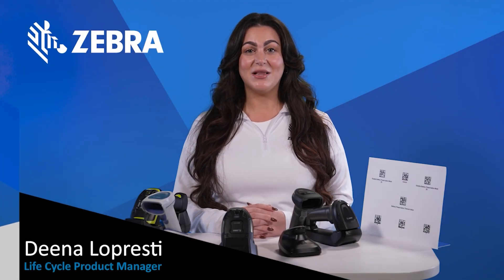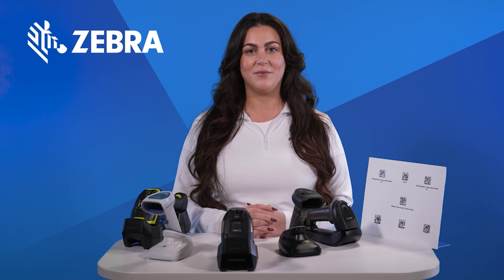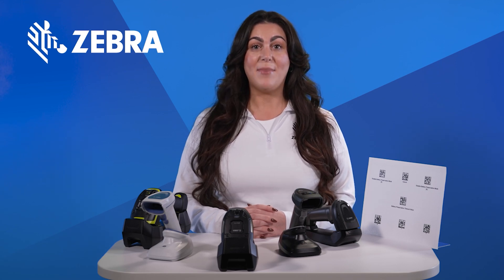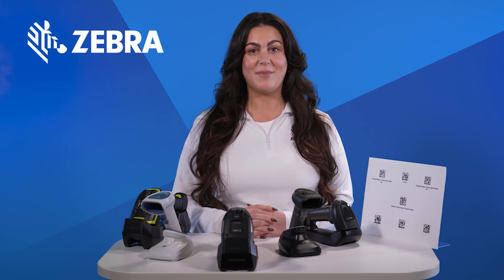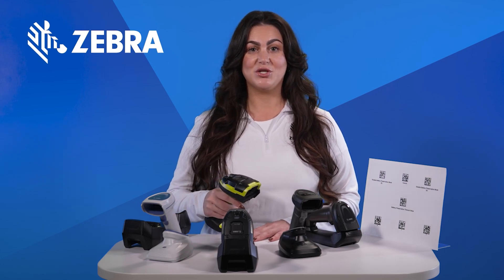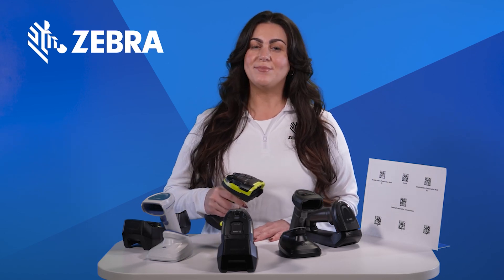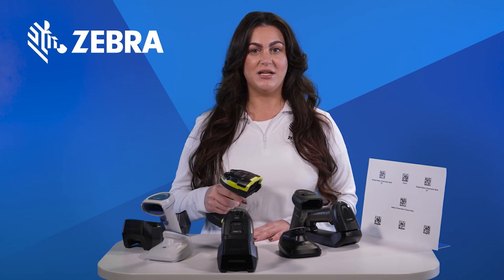Maximize Your Scanner’s Battery Life with Battery Preservation Mode | Zebra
In this video, explore the transformative benefits of Battery Preservation Mode and how it can substantially extend your scanner’s battery life by optimizing energy usage. Gain insights into the functionality of Battery Preservation Mode, learn to customize the Battery Preservation Timeout Value to suit your operational needs, and discover how to easily enable or disable this mode depending on your preferences. Whether you’re aiming to maximize your device’s efficiency or simply want to delve deeper into this innovative feature, this video is designed for you.